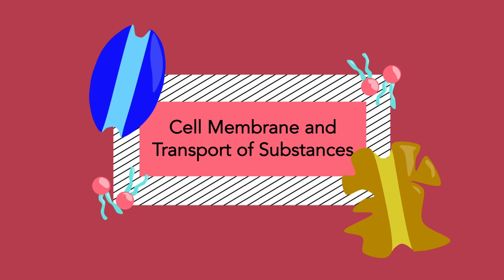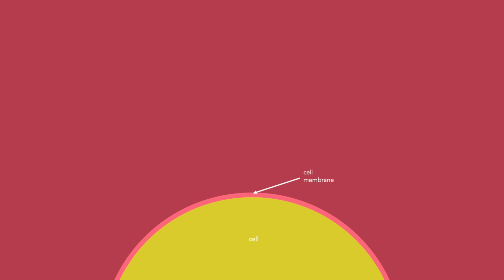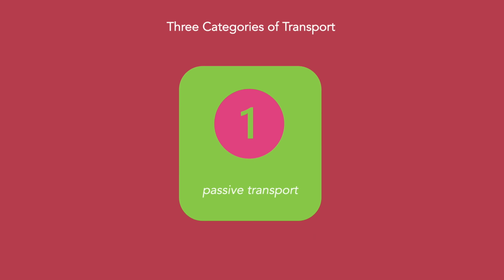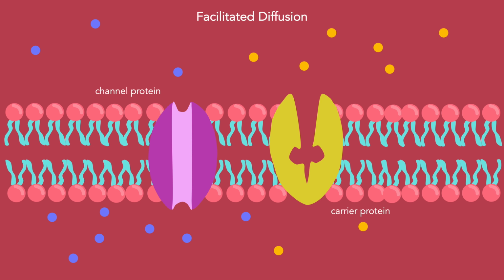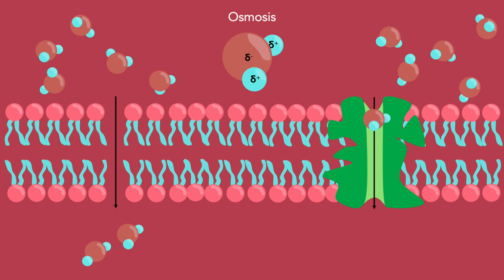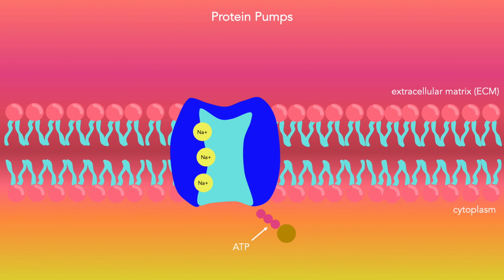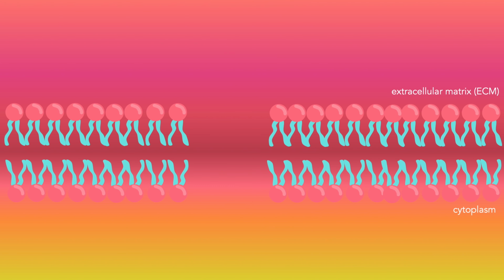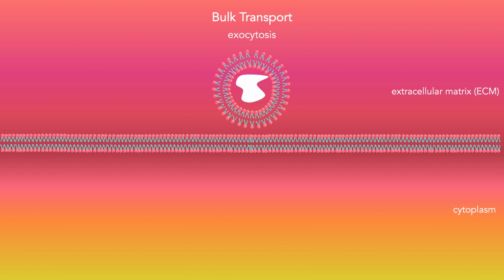Cell Membrane and Transport of Substances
Cell Biology Study Sheet: COMING SOON
Cell Biology Quizlet: COMING SOON

Written and illustrated by Larissa Yue
Animated by Olivia Zheng
Narrated by Tunmise Adebowale

UpScide is student-run and aims to educate in the sciences, and provide a platform for those with a passion for science.
Interested in joining us?